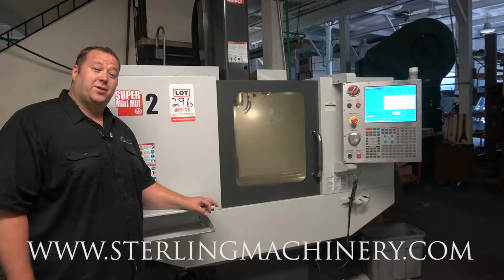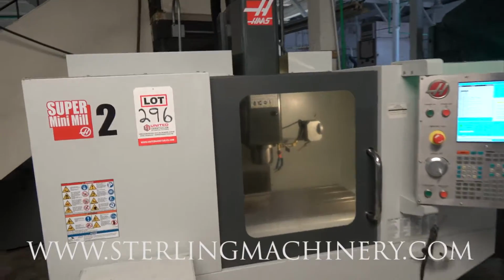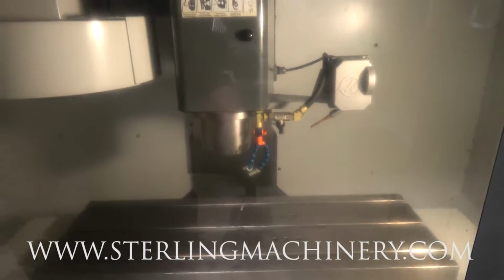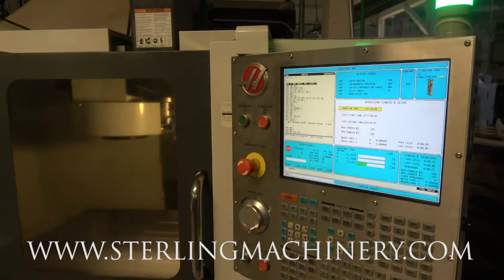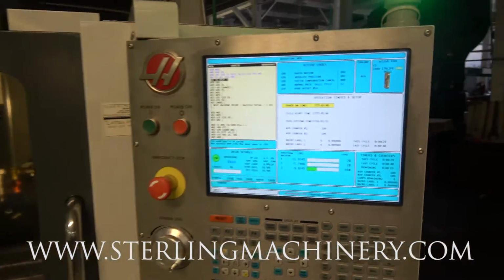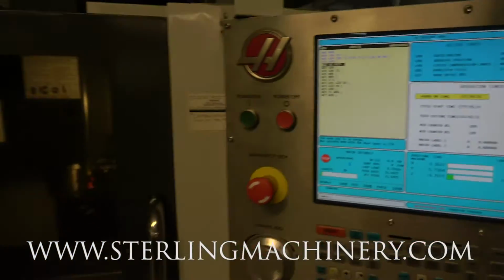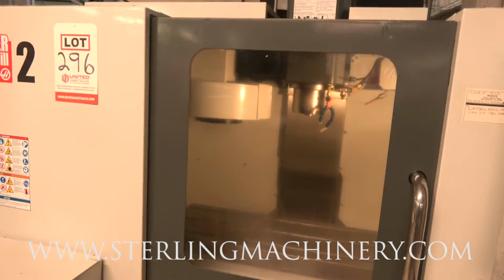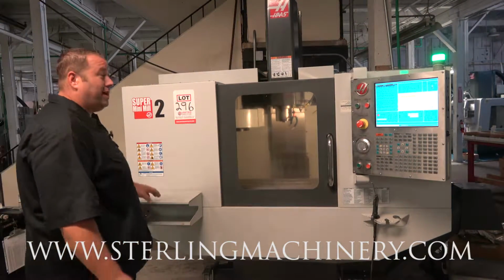2012 HAAS SUPERMINI MILL 2 CNC VERTICAL MILL 20" X, 16" Y, 14" Z, 40" X 14" TABLE, 15 HP SPINDLE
2012 HAAS SUPERMINI MILL 2 CNC VERTICAL MILL, S/N 1097695, 20" X, 16" Y, 14" Z, 40" X 14" TABLE, 15 HP SPINDLE, 10000 RPM, 40 TAPER, ONLY 4441 HOURS

Bid! Win! Save! Check out this 2013 HAAS SUPERMINI MILL 2 CNC VERTICAL MILL and much more!

HAAS CNC TURNING, VERTICAL MACHINING, TOOL ROOM, CINCINNATI,MITSUBISHI SHEET METAL FABRICATION, WELDING, FINISHING, ASSEMBLY FACILITY

TUESDAY, OCTOBER 8 | 10:00 AM PDT

PUBLIC ONSITE WEBCAST AUCTION
LOCATION: 528 E. MISSION ROAD, SAN MARCOS, CA